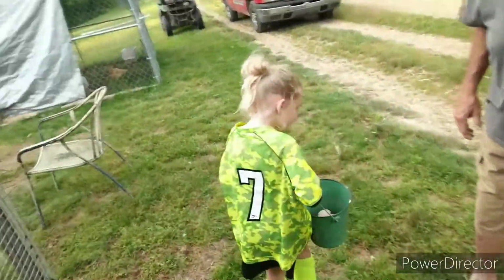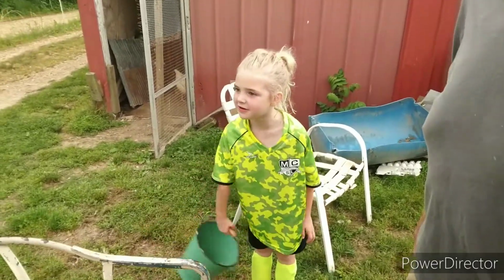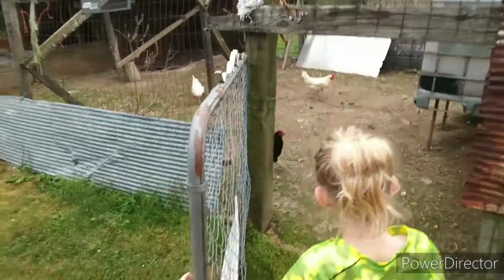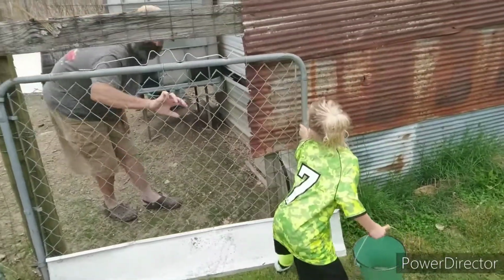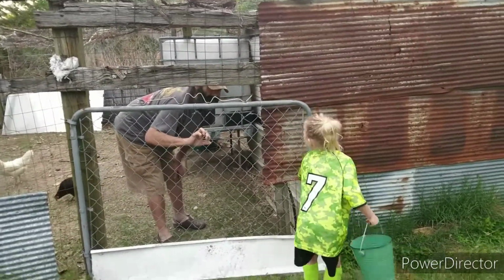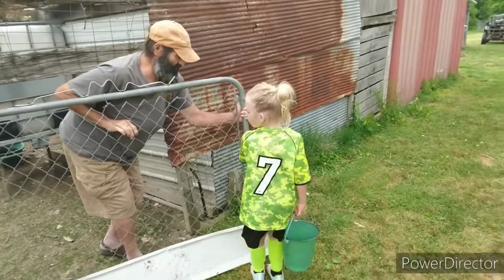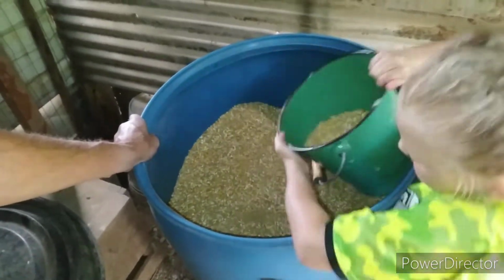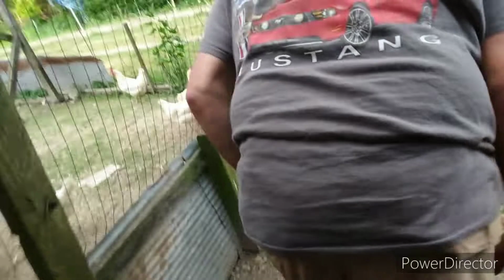Vlog #8: A Noodle Farmer